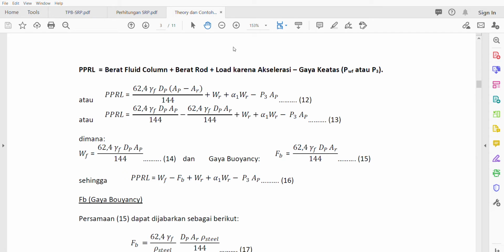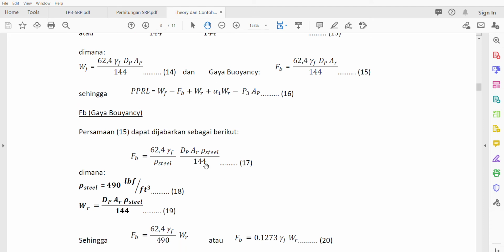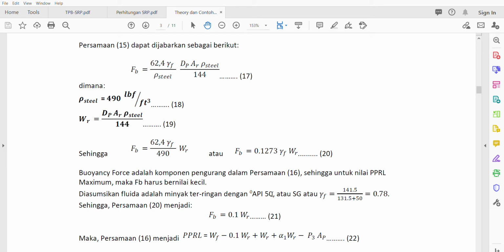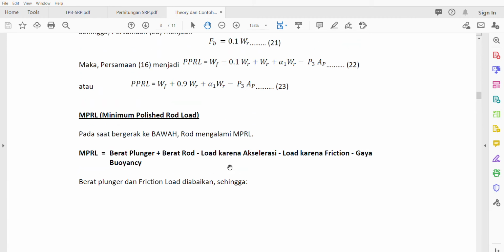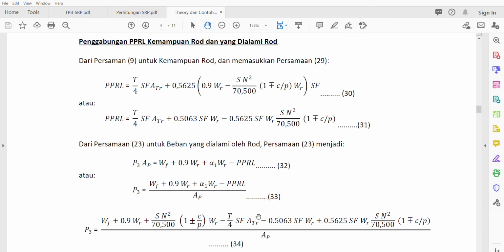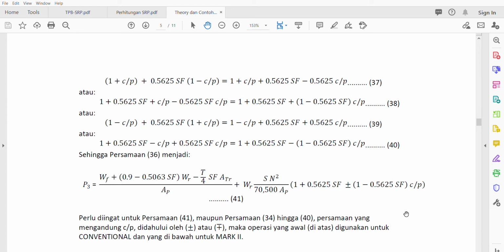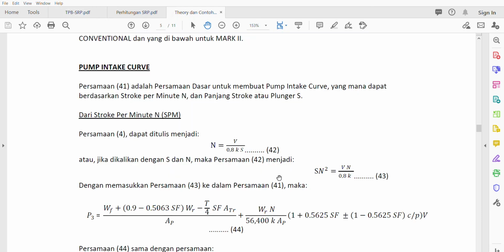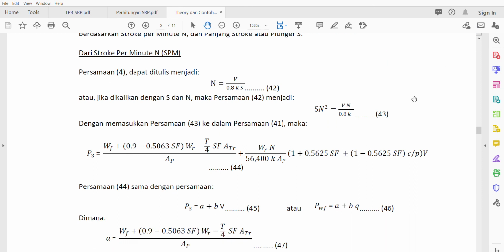Sucker Rod Pump - Pompa Angguk - Day 2 - Part 2.